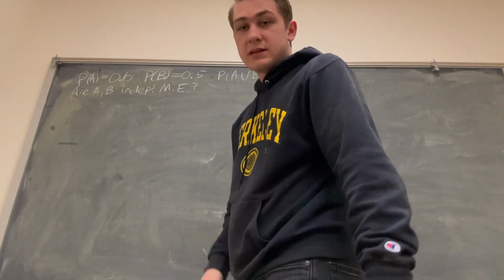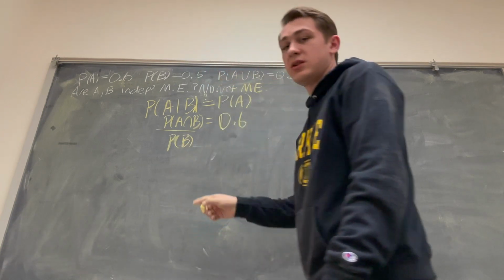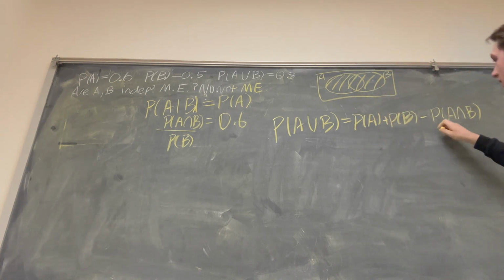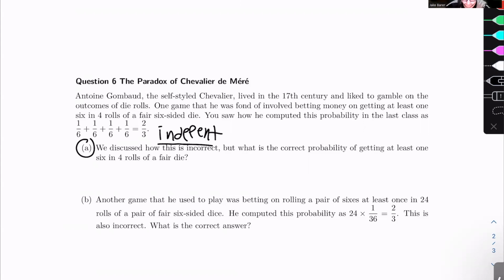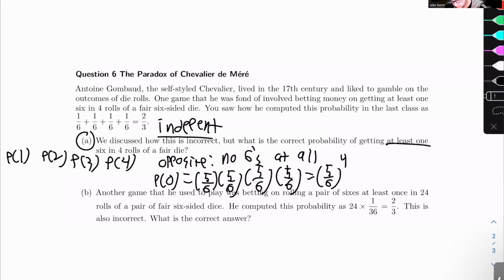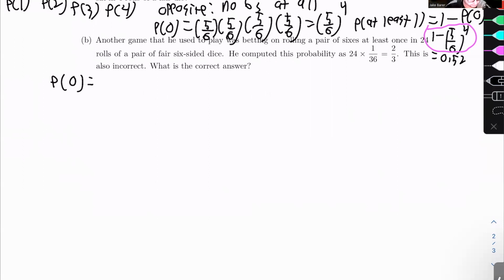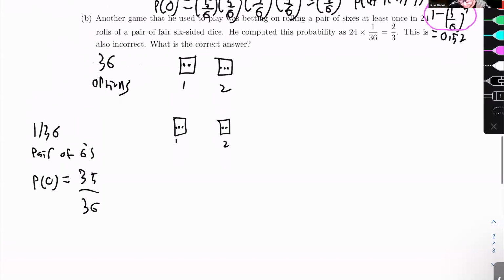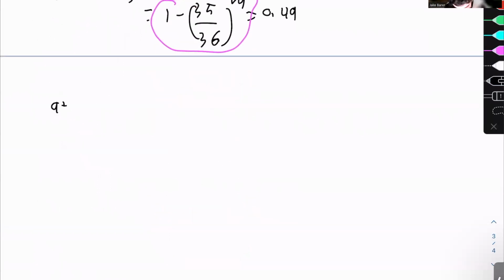PS 3.3A Walkthrough Q2 and Q6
PS 3.3A Question 2 and 6 by Jake and Calvin